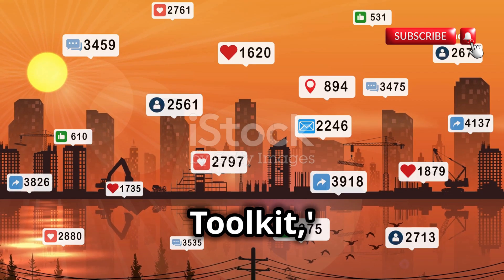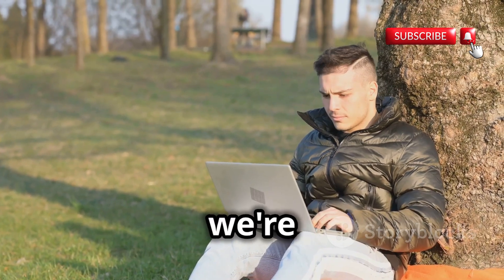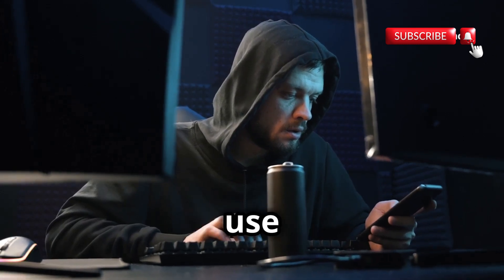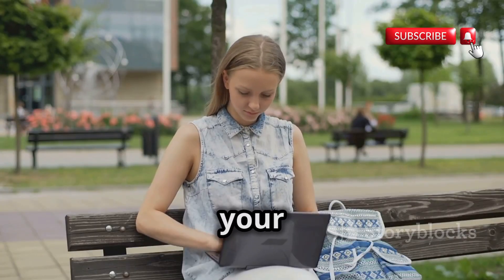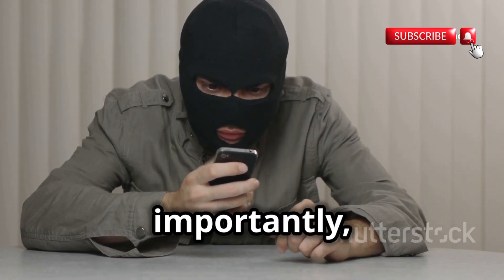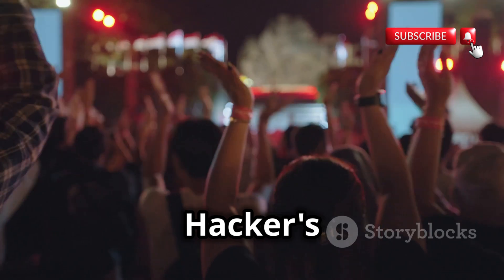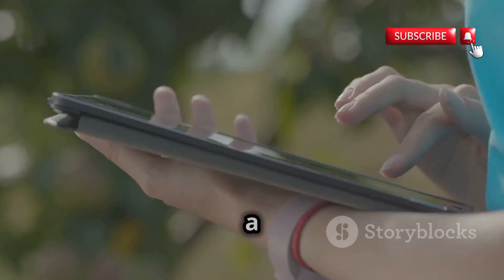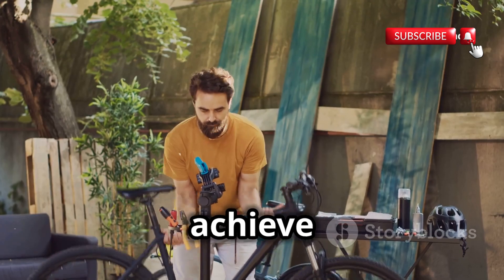How Hackers Hack Instagram, Facebook, Twitter with Kali Linux | Ultimate Social Media HACK 2025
Dive into the world of cybersecurity with "The Hacker's Toolkit: Unveiling Social Media Vulnerabilities." In this eye-opening video, we explore essential tools of the trade for ethical hacking, revealing how cybercriminals breach social media platforms like Facebook and Twitter. Discover common vulnerabilities that put your online presence at risk and learn effective strategies to protect your accounts. We delve into the critical role of social engineering in these attacks and the ongoing battle between hackers and cybersecurity experts. Equip yourself with knowledge to safeguard your digital life!

OUTLINE:

00:00:00 Welcome to the Hacker's Toolkit
00:00:43 Tools of the Trade
00:01:27 Breaching the Picture Perfect Walls
00:02:42 Facebook Under Fire
00:03:52 Twitter Hacks Explained
00:04:52 Common Social Media Vulnerabilities
00:06:07 Protecting Your Social Presence
00:07:22 Social Engineering and its Role
00:08:32 A Never-Ending Battle
00:09:35 Stay tuned